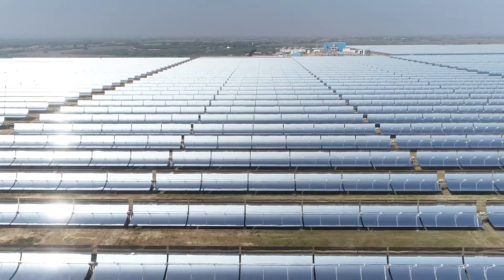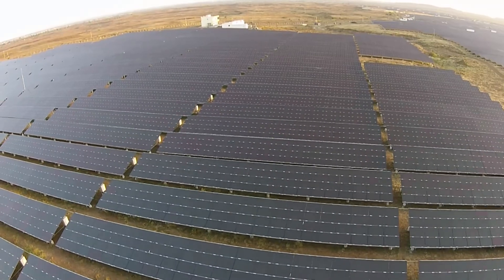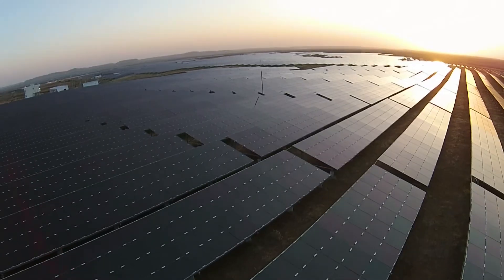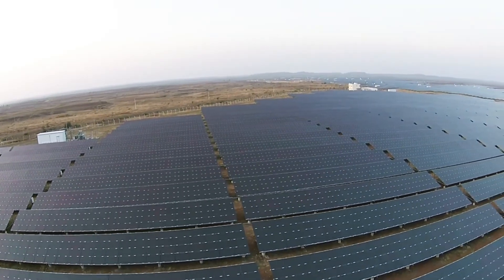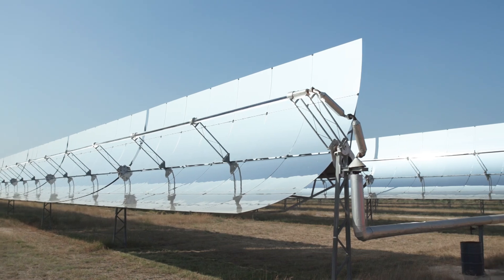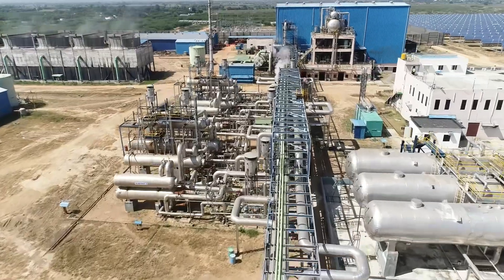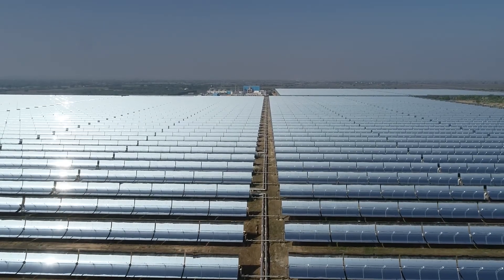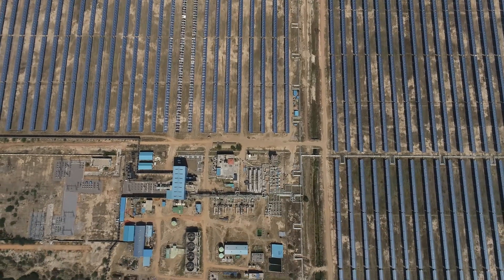Innovative Solar Power Technologies | Megha Engineering